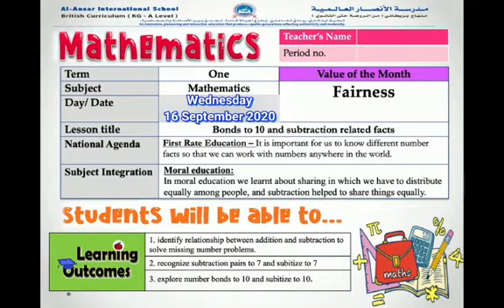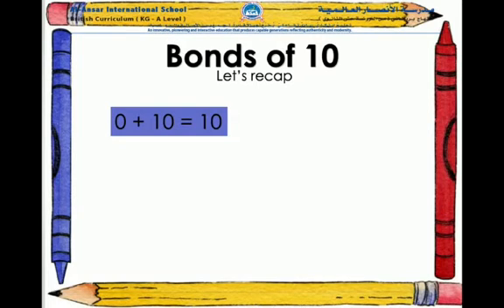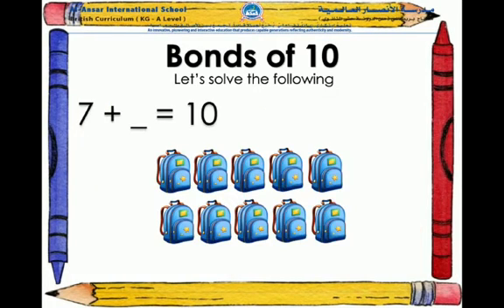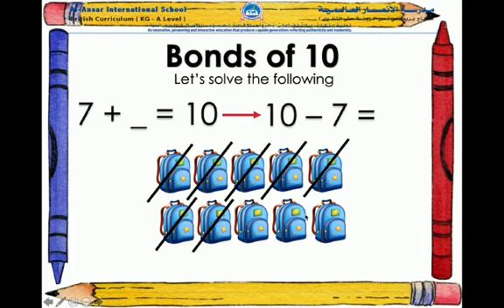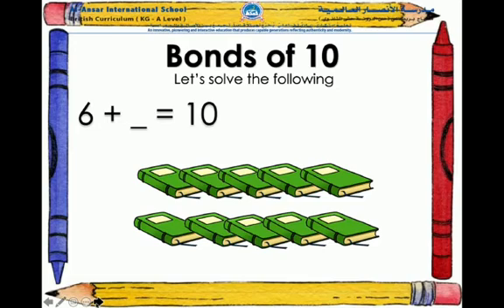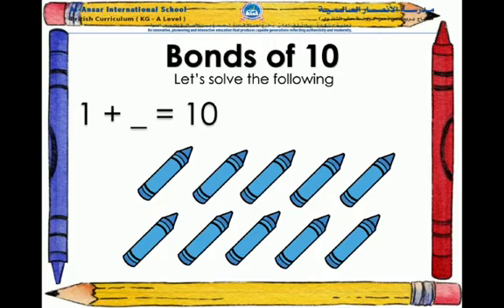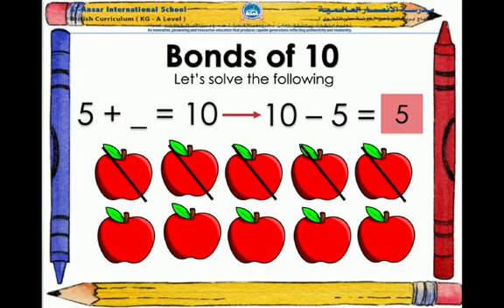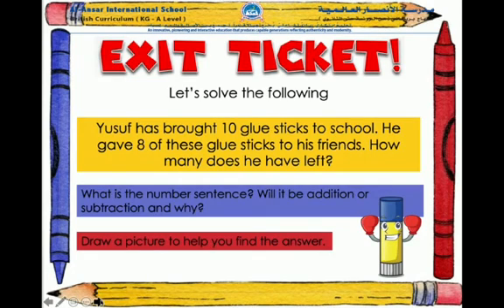2020/21 - Maths - Lesson 4 - Number Bonds to 10 and Subtraction related facts